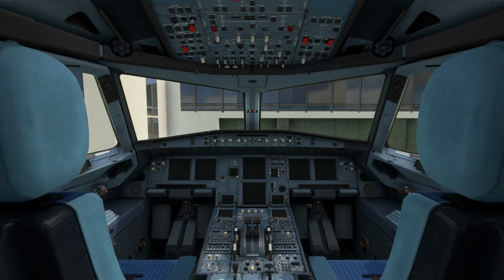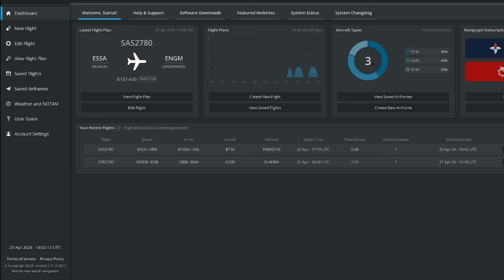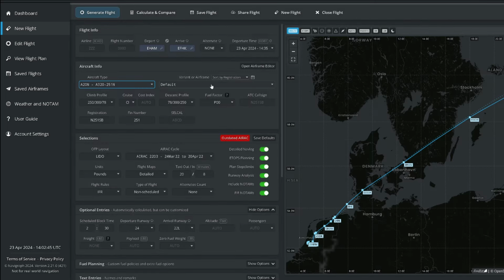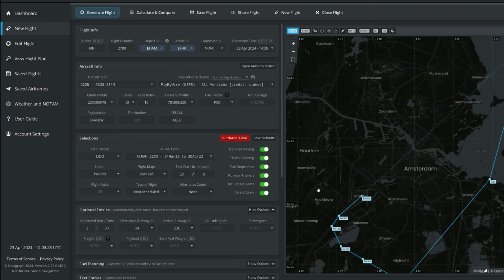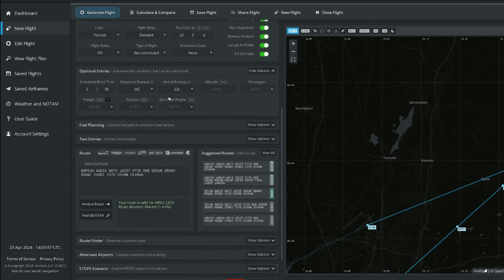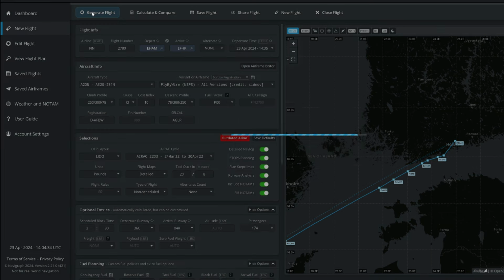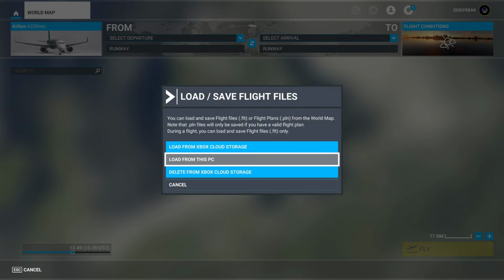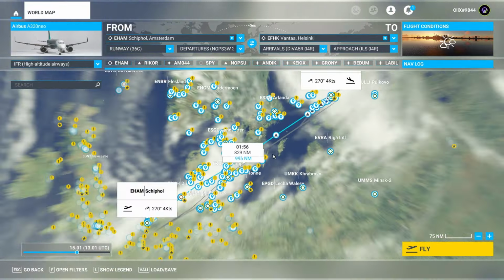(2024) Simbrief tutorial for MSFS 2020!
I made this video for beginners and my goal was not to make it too long.
I tell the basic functions of SimBrief and loading a flight plan in msfs 2020
This is the tutorial for How to make a flight plan in Microsoft Flight Simulator 2020 using Simbrief.

Comment if you have some questions or ideas for tutorials

0:14 Create a Simbrief account
0:39 Create a flight plan in Simbrief
2:30 Generating the flight plan
2:59 Download flight plan in Simbrief for Microsoft Flight Simulator
3:19 Checking the flight plan in sim
3:25 Changing runway
3:38 ILS approach